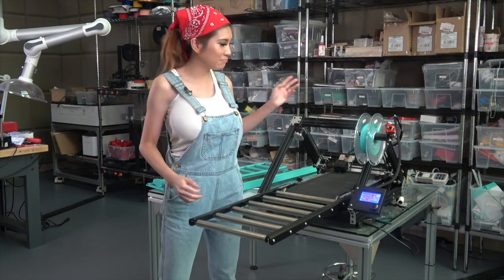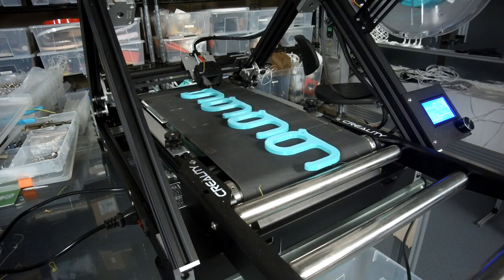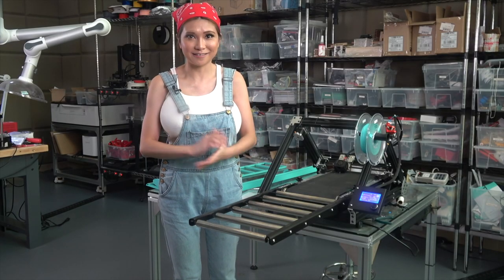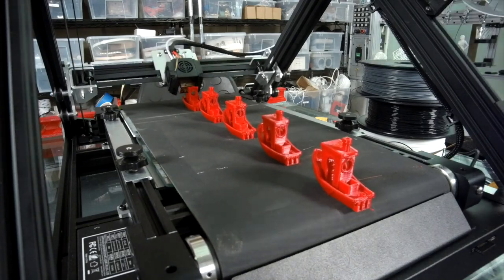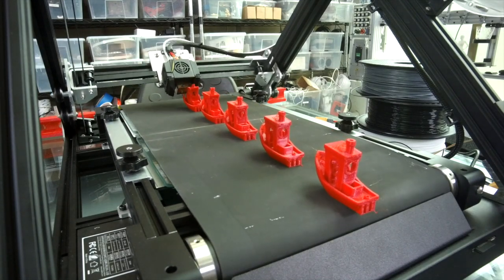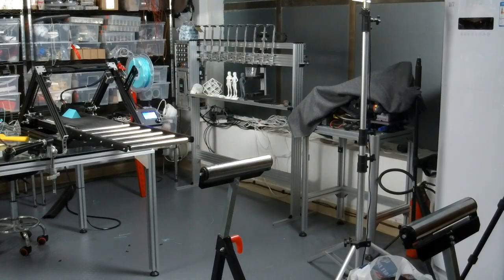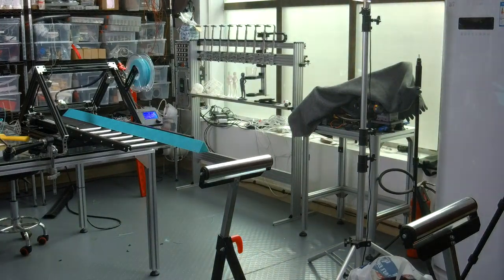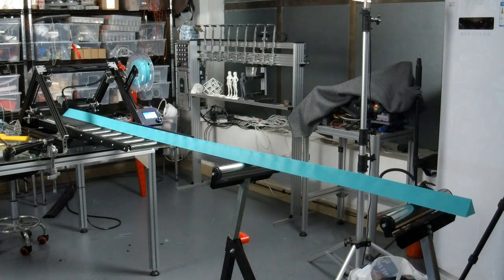Naomi Wu's 3DPrintMill CR-30- Now Live on Kickstarter!